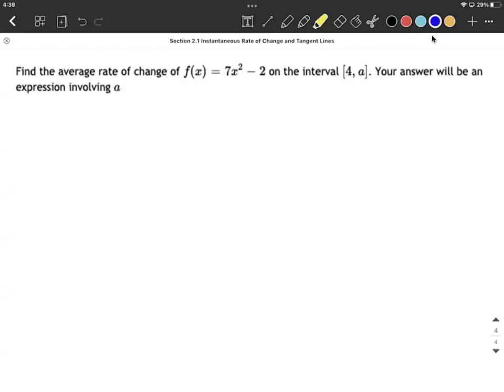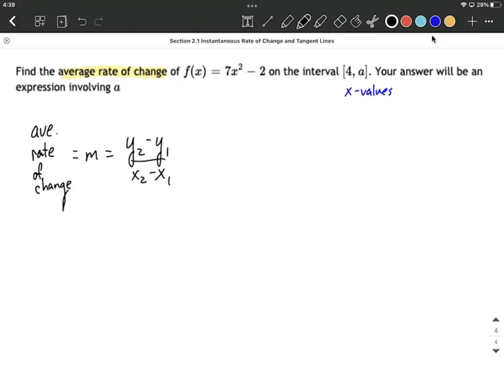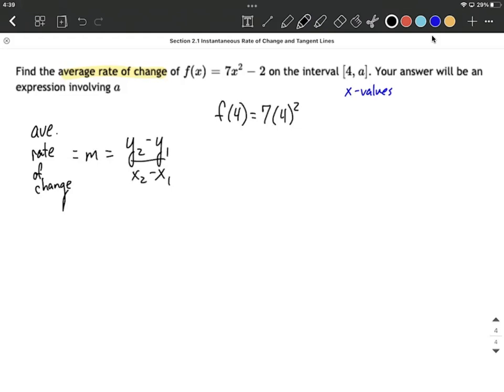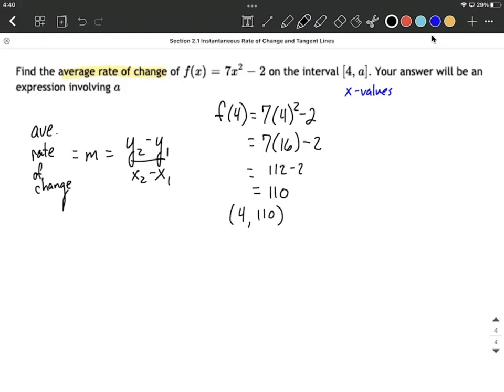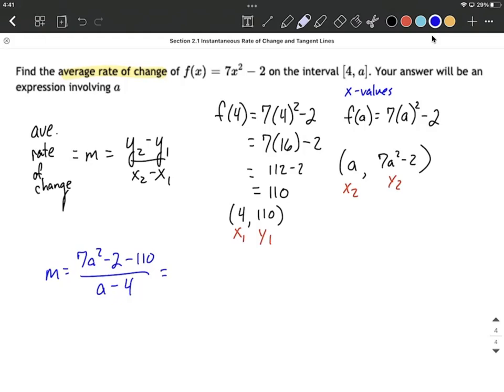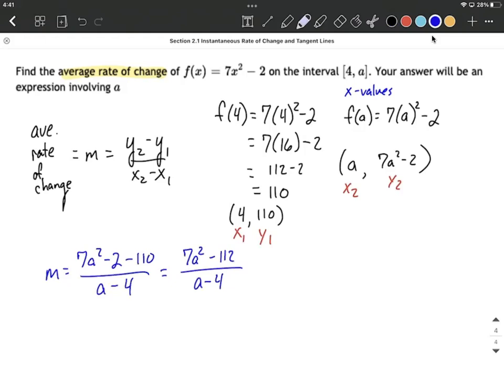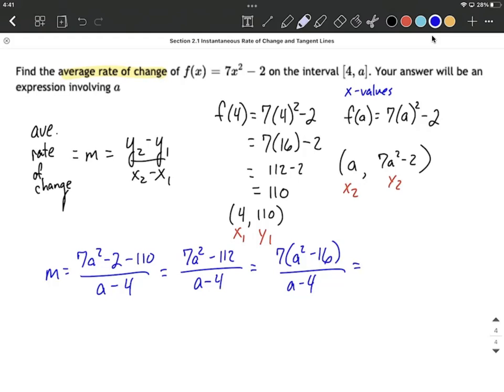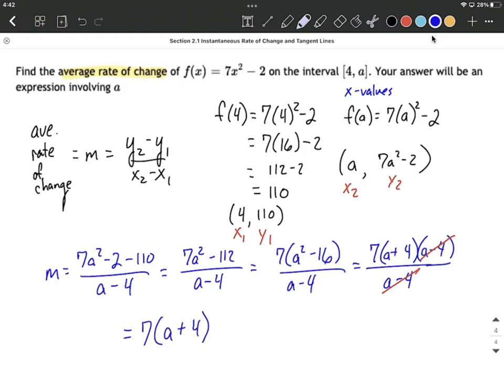Average Rate of Change | Quadratic function on interval containing Variable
In this example problem, we are given a quadratic function and asked to find an expression to represent the average rate of change over a given interval that contains a variable.  We do so by first taking each of the x-values in the interval and creating ordered pairs.  We then fill into the average rate of change formula (slope formula).  The expression is then simplified by combining like terms and requires some factoring to simplify completely.